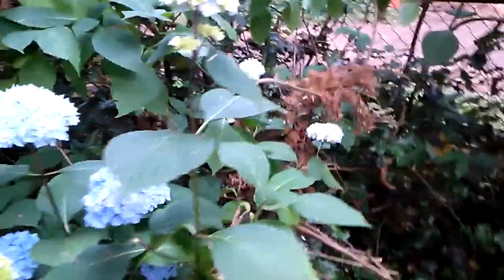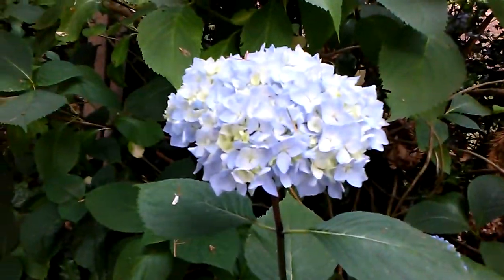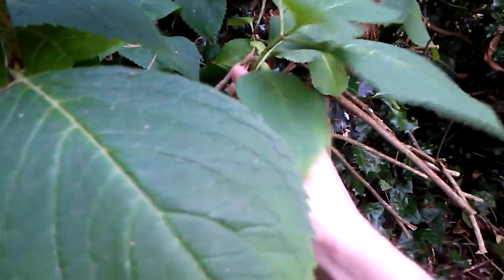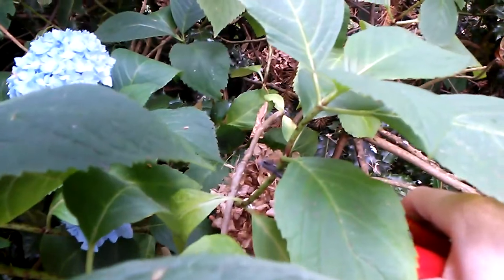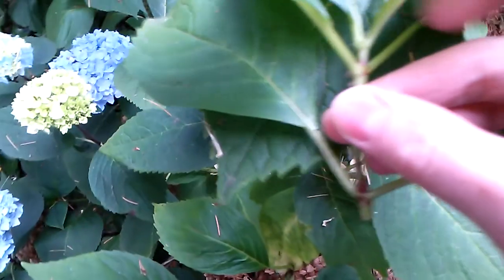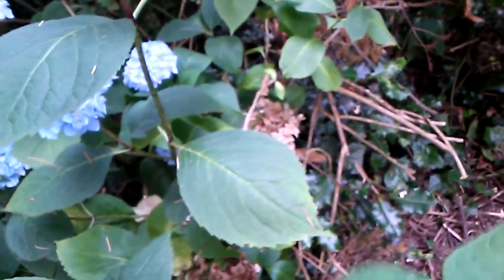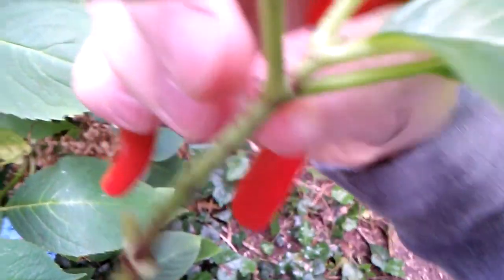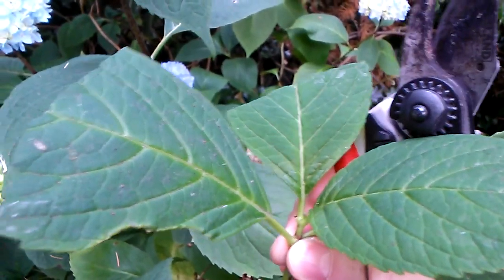Hydrangea cuttings, propagation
Taking cuttings from hydrangeas. These are one of the easiest plants to propagate, for 2015 / 2016 I think I got over a 90% success rate using the tools below: